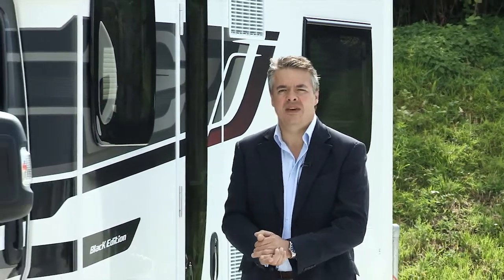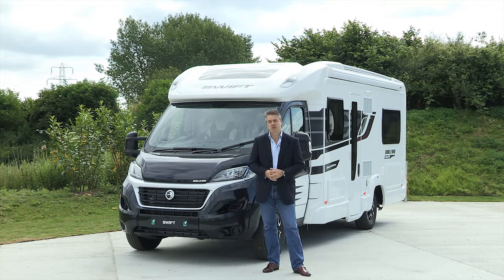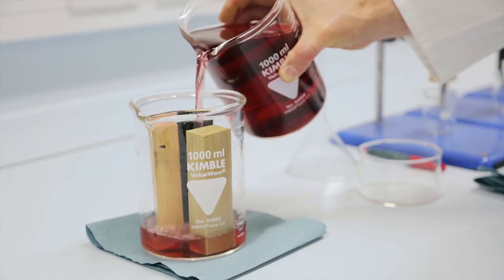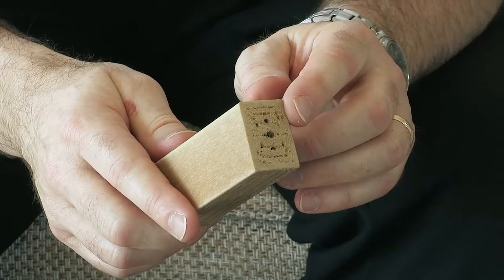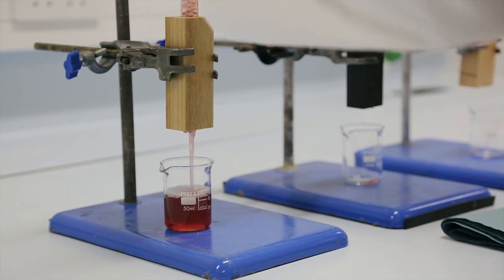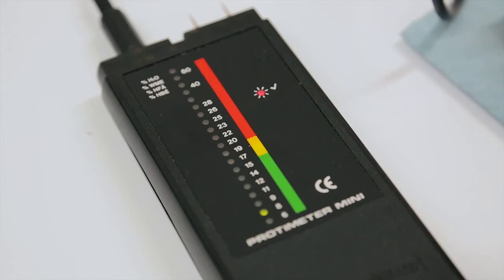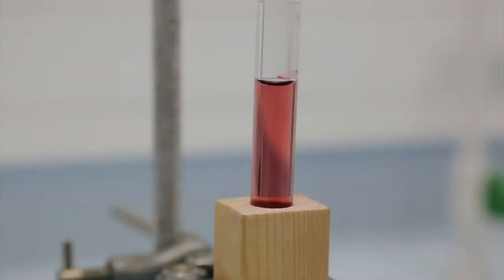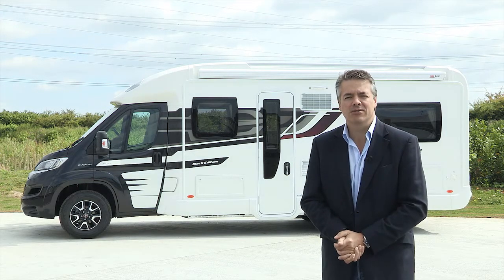Why PURe was chosen for SMART Construction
Here we look at one of the key component changes in SMART construction, the 'PURe' material that is used instead of timber and why it was chosen.